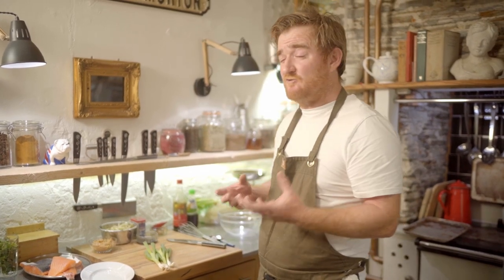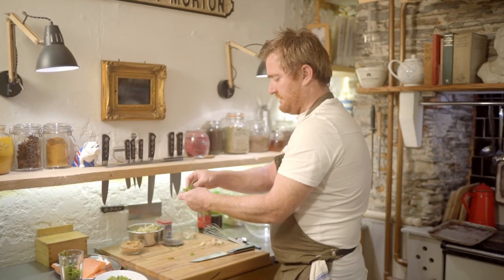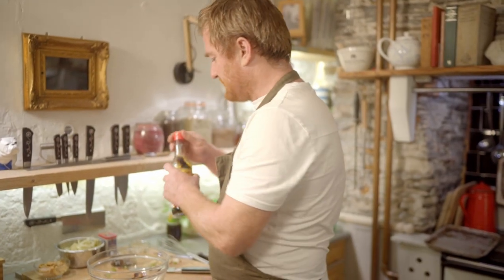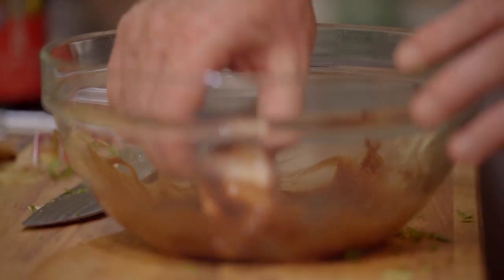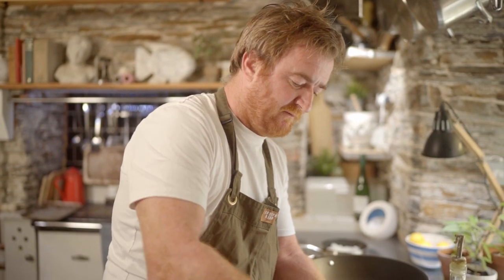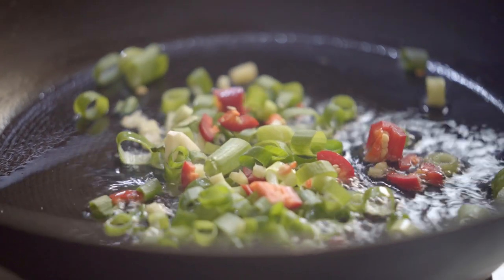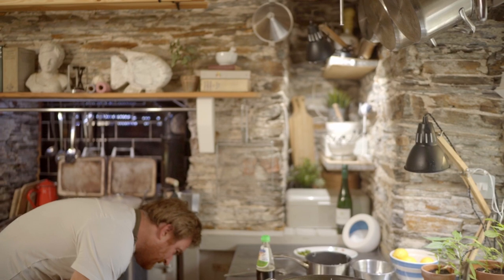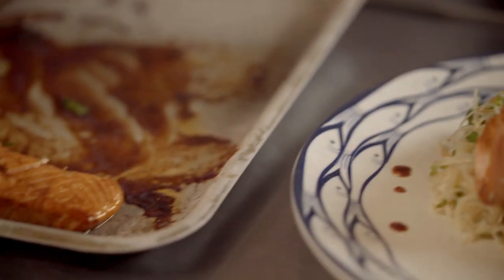Miso Salmon Recipe | Jack Stein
Watch Jack Stein cook miso salmon with with rice noodles to see just how simple this restaurant favourite is to cook at home in just 20 minutes.

Find more recipes on our blog at rickstein.com and order the freshest catch from our online fishmongers.